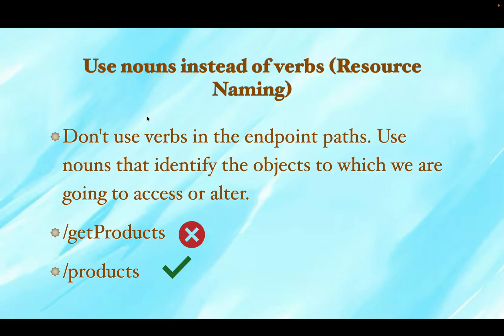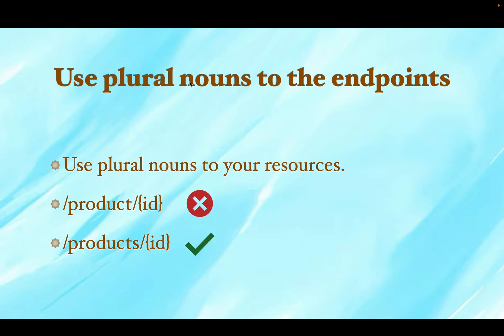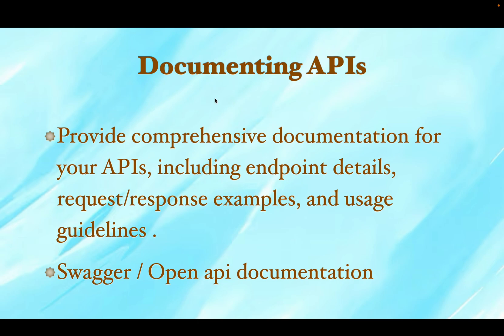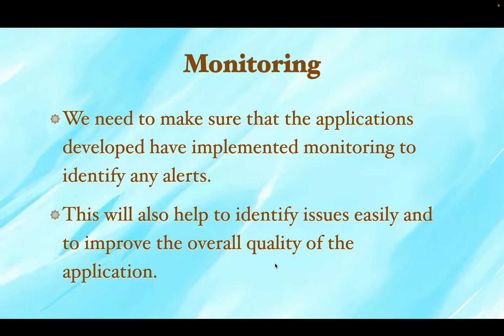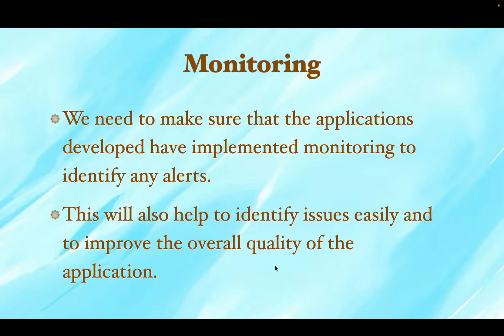Rest API Design Best Practices | FAQ Interview Question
This video explains in detail about the best practices that should be followed while developing the rest API.

1) Use nouns instead of verbs (Resource Naming)
2) Use plural nouns to the endpoints
3) Versioning your apis
4) Maintain good security practices
5) Proper error handling and returning standard HTTP error codes
6) Use consistent error messages
7) Pagination
8) Filtering and Sorting
9) Caching
10) Documenting APIs
11) Monitoring